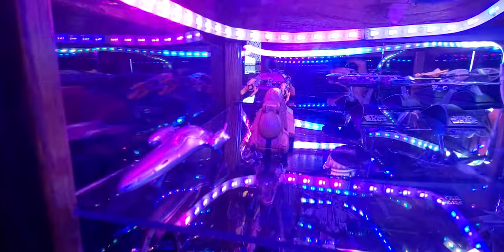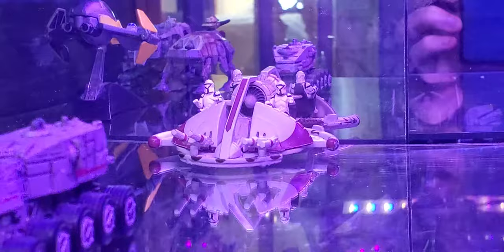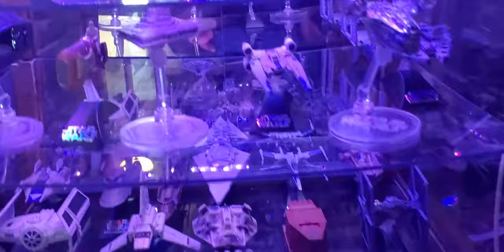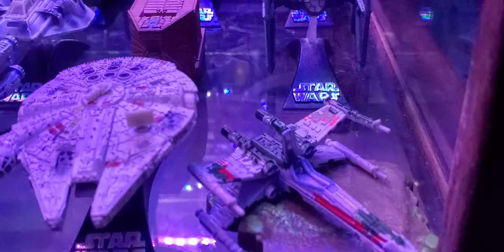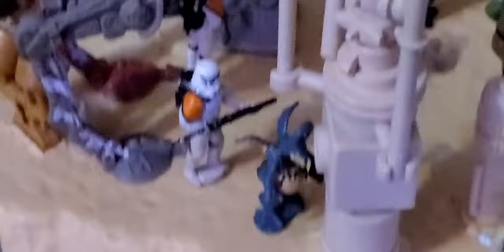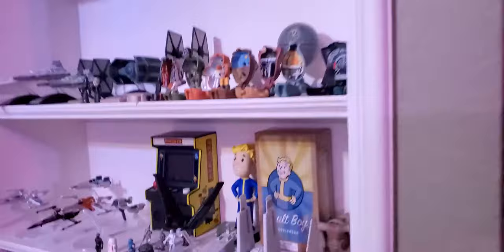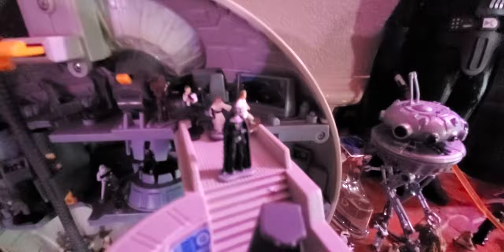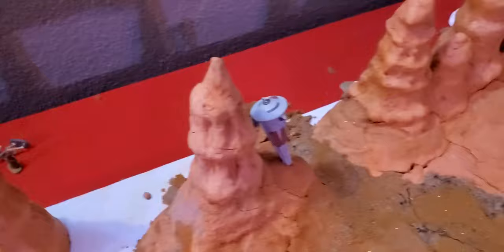Star Wars Titanium Series ship collection March 2020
A tour of my titanium series, hot wheels, and micro machine star wars ship collection, in addition to my wip geonosis map and other star wars and non star wars collectables in my room